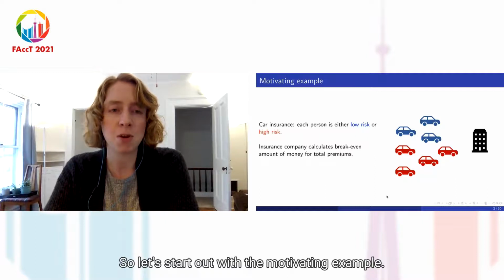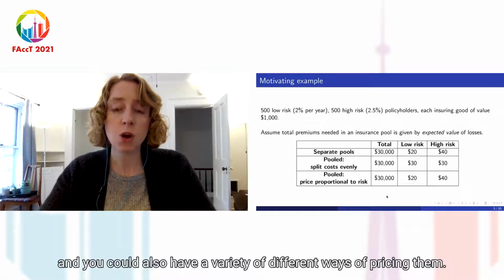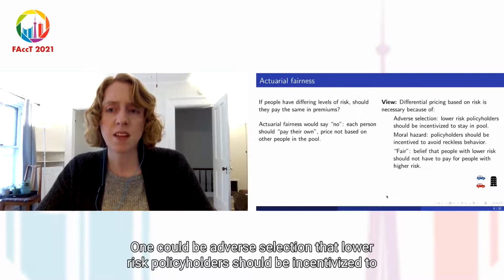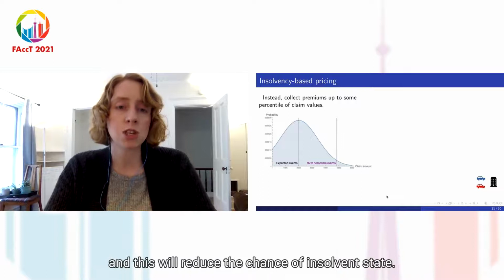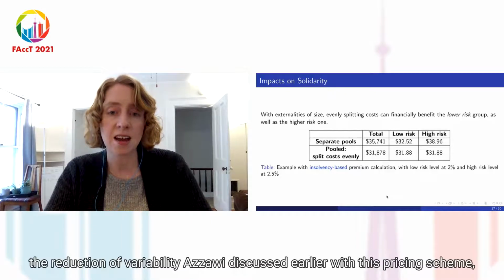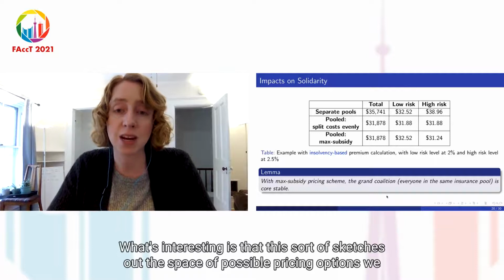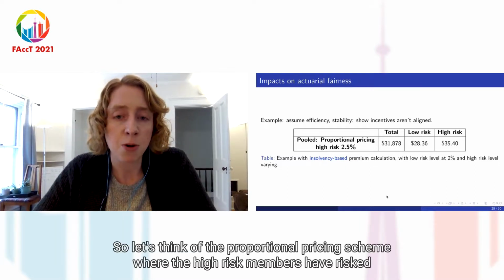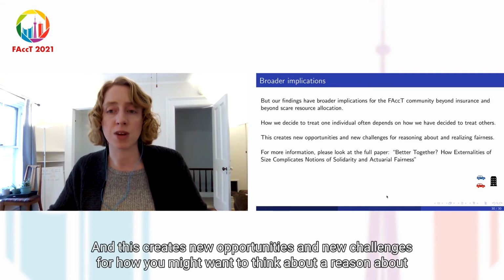Better Together? How Externalities of Size Complicate Notions of Solidarity and Actuarial Fairness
K. Donahue, S. Barocas